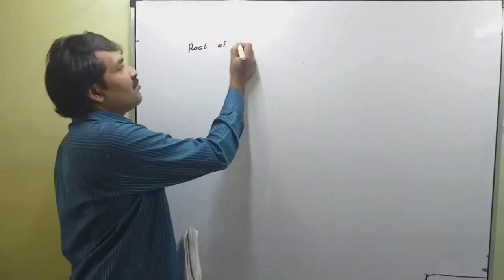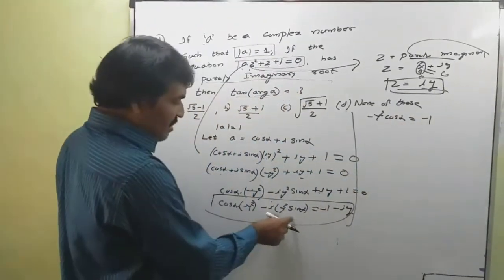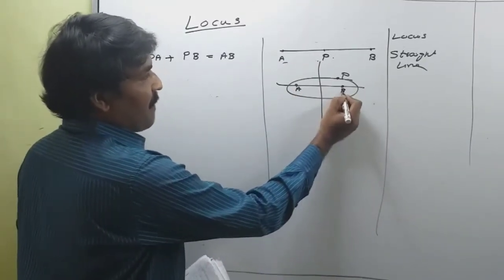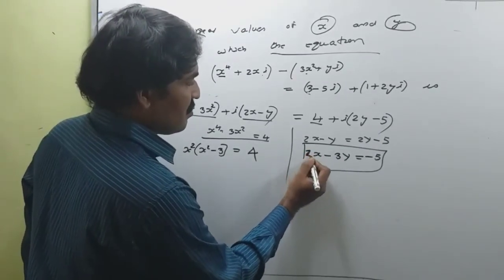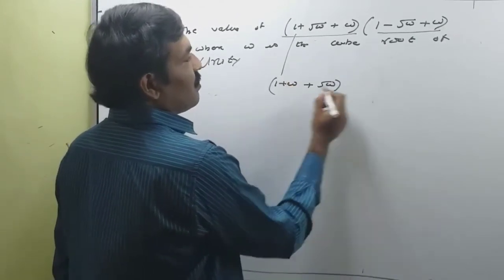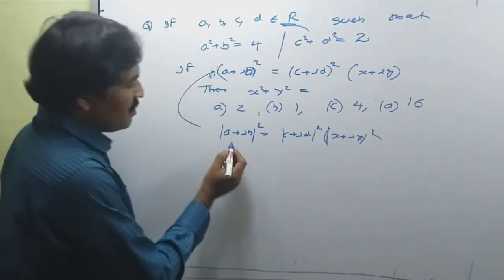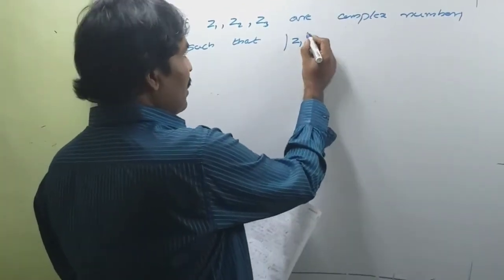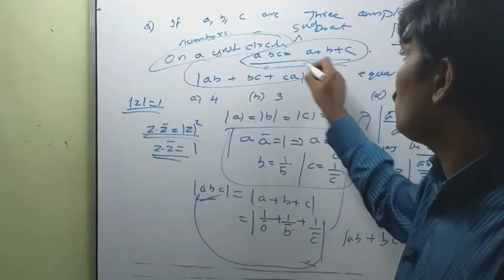JEE MAIN || COMPLEX NUMBERS || Concept Building Illustrations.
Complex numbers/For JEE 2020/Important Questions and Solutions.

REFERENCES:

1. Mathematics Part 1 - Textbook for class XI,
    NCERT Publications.
2. Mathematics Part 2 - Textbook for Class XII
    NCERT Publications.
3. Objective Mathematics Volume - 1 and
    Volume- 2, RD Sharma
4. Comprehensive Mathematics, Laxmi Publications.
5. Complete Mathematics, JEE Main ,
    McGraw  Hill Education Series.
6. Mathematics for Class 11 & Class 12,
    Raviprakash, Tata McGraw Hill Publishers.
7. Arihant, Objective Mathematics,IIT Main.